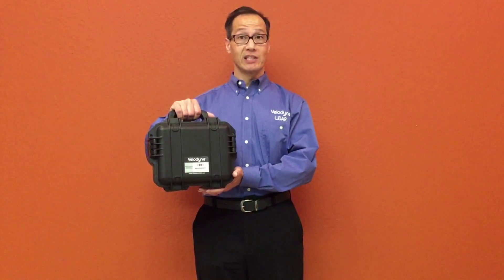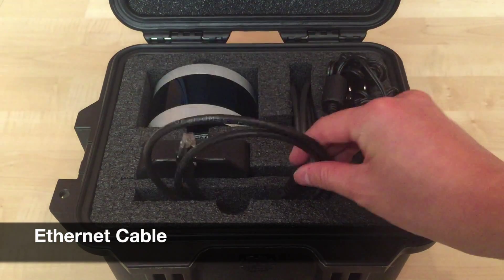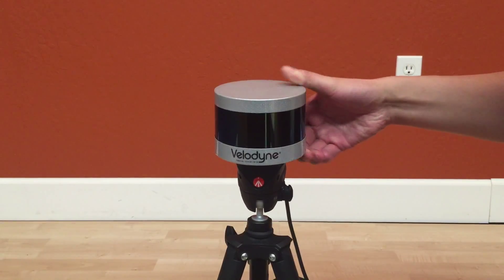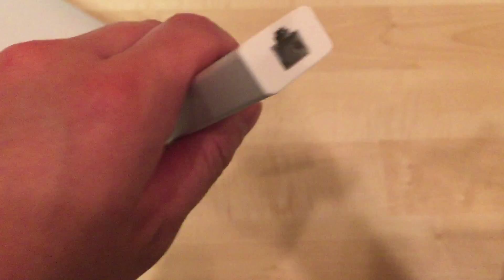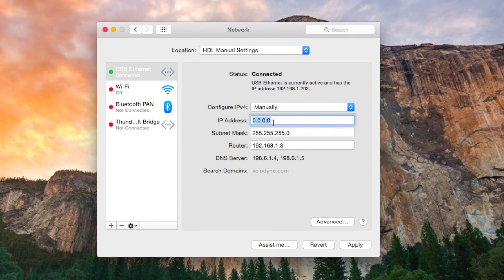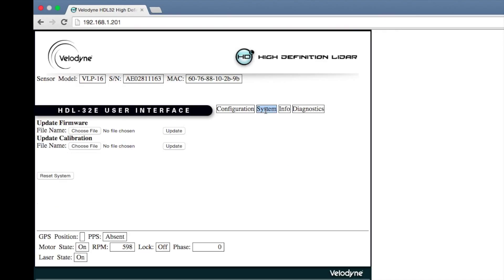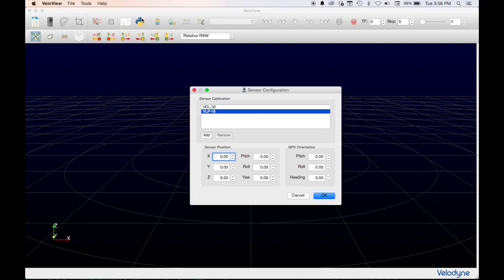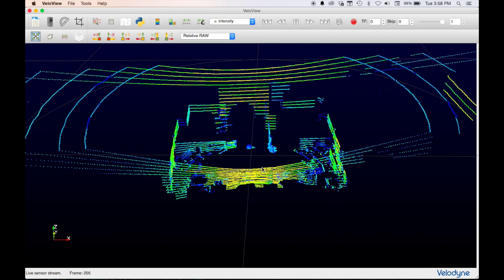Velodyne VLP-16 Installation Video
How to set up Velodyne's VLP-16 LiDAR sensor.